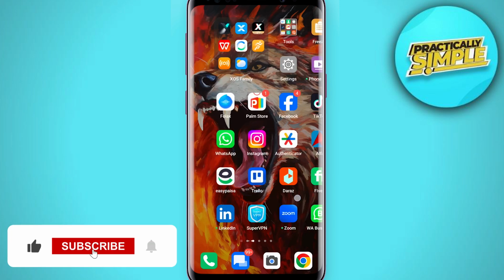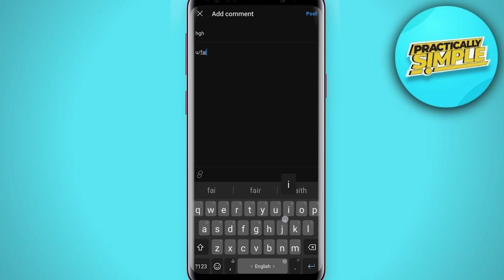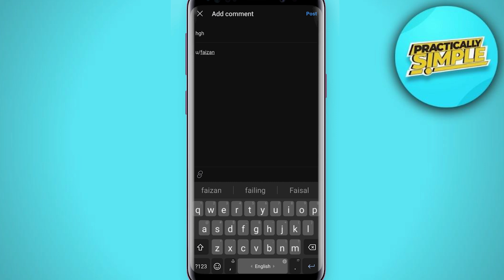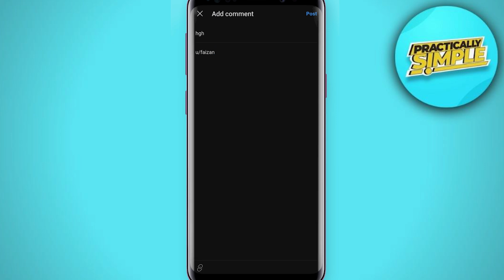How To Tag A User On Reddit Tutorial - Easy!!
How to Tag a User on Reddit – Step-by-Step Tutorial

Want to tag a user on Reddit in your posts or comments? In this video, we'll walk you through the simple process of tagging users on Reddit, whether it's for a reply, discussion, or just to get someone's attention. Learn how to make your Reddit interactions more engaging and interactive!

In this video, you’ll learn:

How to tag a user in a Reddit comment or post
Why tagging users is useful for conversations and notifications
The correct format for tagging someone on Reddit
Common mistakes to avoid when tagging users
Master tagging on Reddit and make your interactions smoother with this easy-to-follow tutorial!